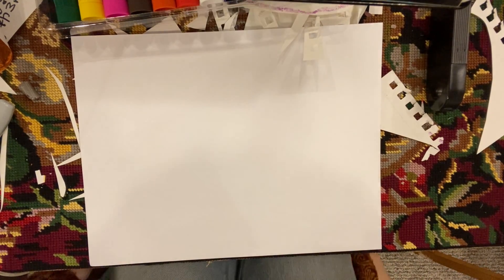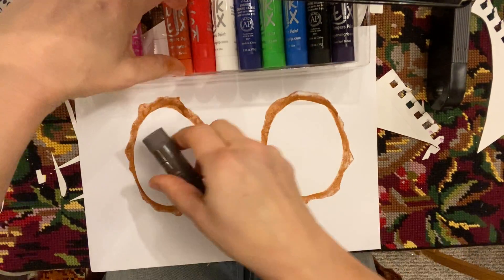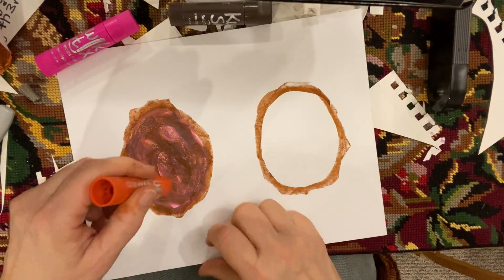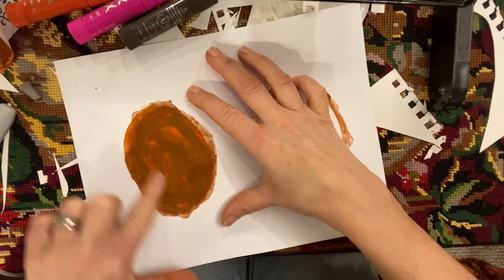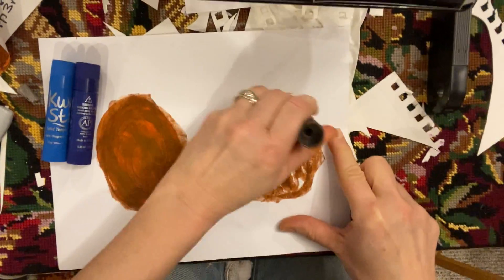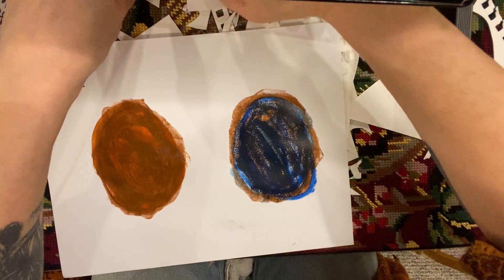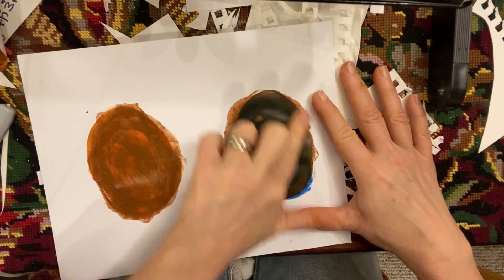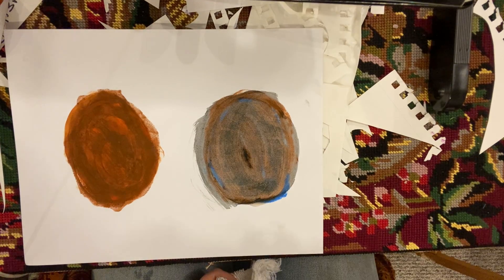Mixing brown skin colors.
Using paint stix and a damp cloth, or even your finger, you can create beautiful brown skin tones. Experiment and make your art more beautiful! (Inspired By Artist Hebru Brantley)